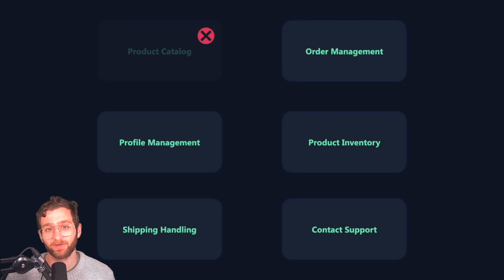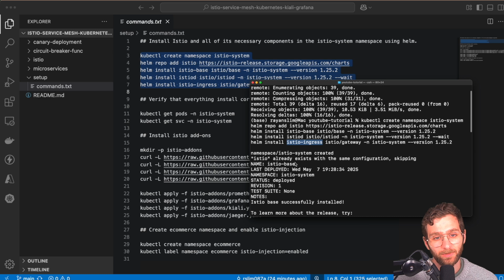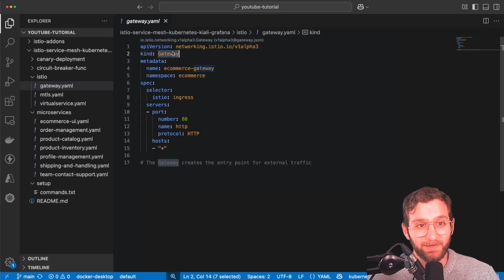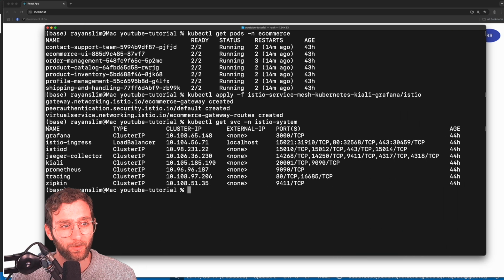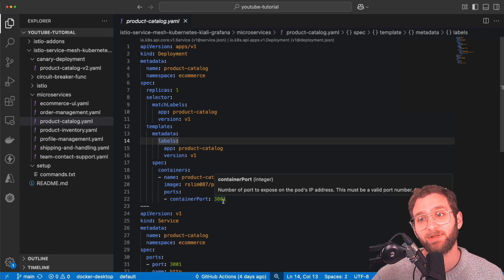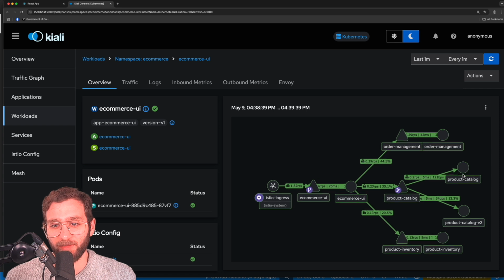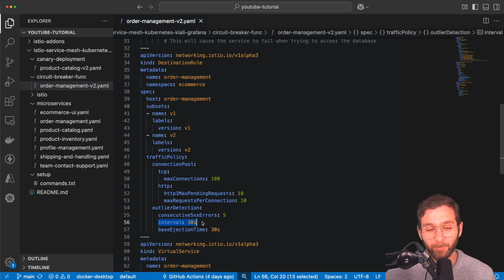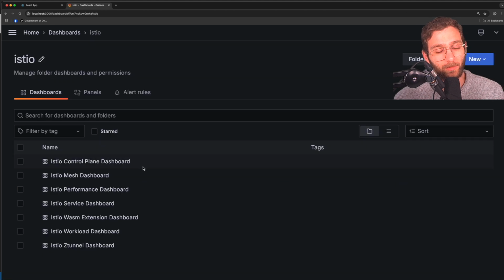Istio, Kiali + Kubernetes: Service Mesh your Microservices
Istio Service Mesh + Kiali: Deploy canary releases and circuit breakers on Kubernetes with Grafana monitoring.

Chapters:
00:00:00 Istio Service Mesh for Kubernetes Microservices
00:00:56 Downloading Project Files
00:03:56 Installing Istio and Kiali
00:07:05 Injecting Sidecar Istio Envoy Proxy Containers for Microservices
00:09:59 Istio Gateway, VirtualService, MTLs Encryption
00:18:40 Visualizing Traffic Flow in Kiali
00:20:26 Istio Canary Deployment, Destination Rule and Virtual Service
00:21:50 Istio Virtual Service vs. Destination Rule
00:27:04 Istio Circuit Breaking
00:35:20 Istio Grafana Dashboard